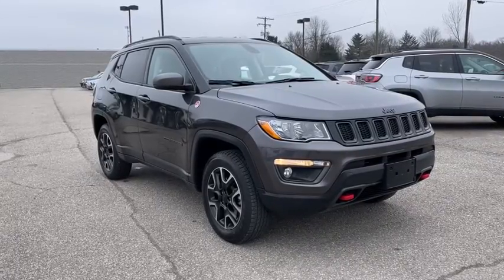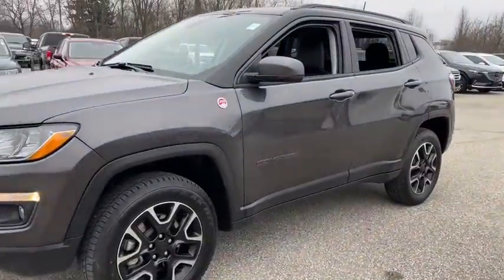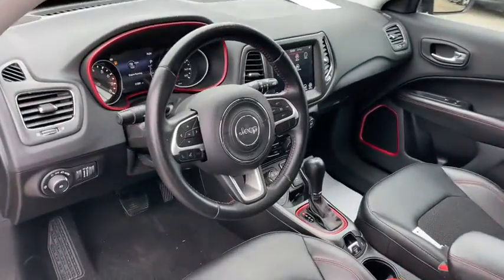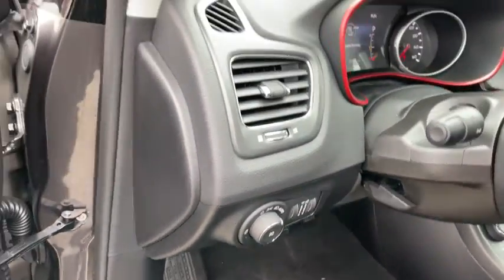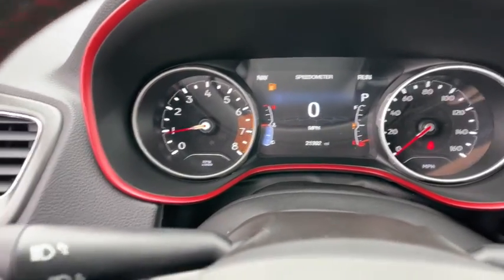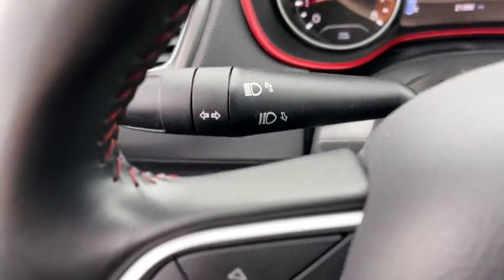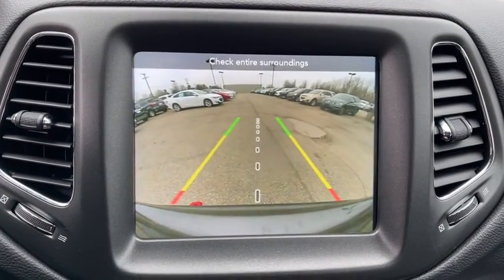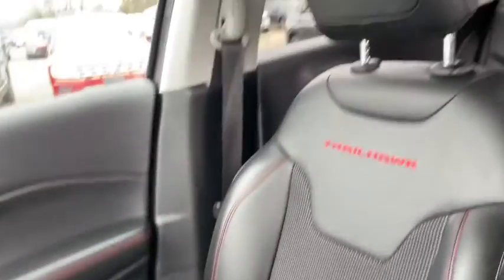2020 Jeep Compass Columbus, Delaware, Powell, Marion, Sunbury OH F94992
Granite Crystal Metallic Clearcoat Used 2020 Jeep Compass available in Delaware, Ohio at Byers Ford. Servicing the Columbus, Powell, Marion, Sunbury, OH area.

Byers Ford
1101 Columbus Pike

2020 granite crystal metallic clearcoat Jeep Compass 4D Sport Utility Trailhawk 2.4L I4 4WD This Jeep Compass has many features and is well equipped including, 4WD.brbrCARFAX One-Owner. 22/30 City/Highway MPGbrbrbrByers Auto is family owned and operated and has been serving Central Ohio in the automotive industry since 1897. Stop by our dealership on Columbus Pike in Delaware. We have a committed and knowledgeable staff that will help you with your automotive needs. Price does not include tax, title, and $250 document fees. **Online pricing may require Ford Motor Credit financing and other stipulations to be met.